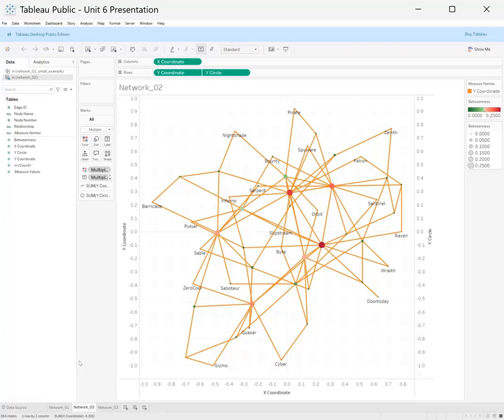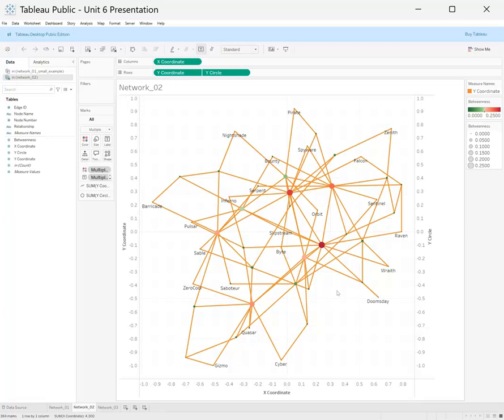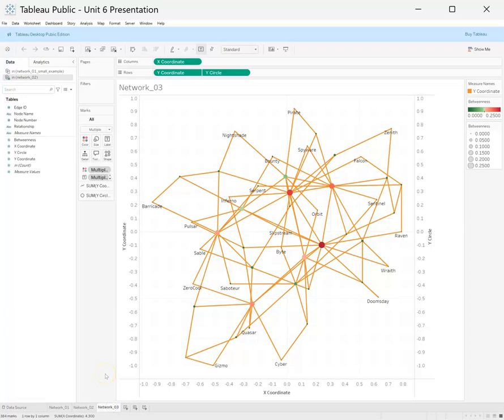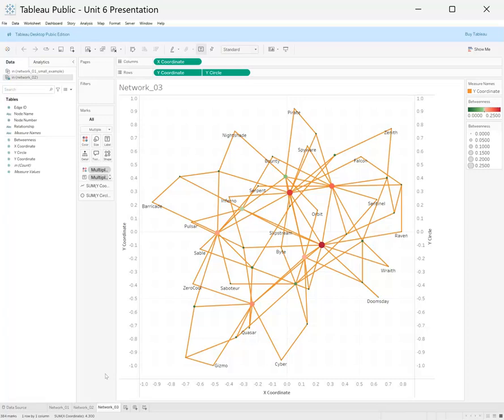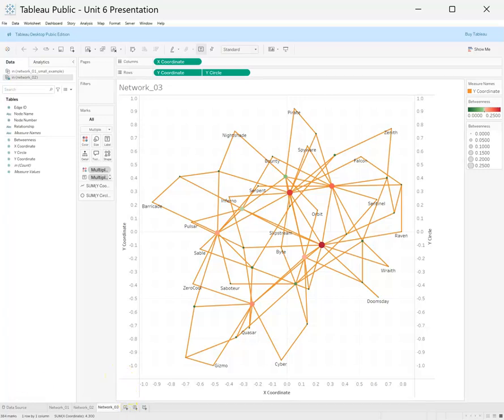Unit 6 Assignment Network Graphs Yao Yao